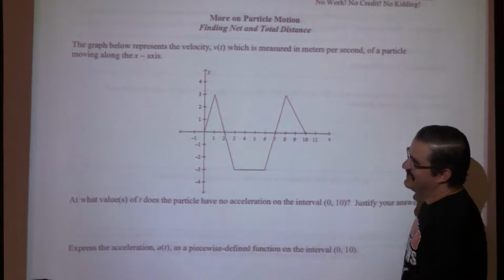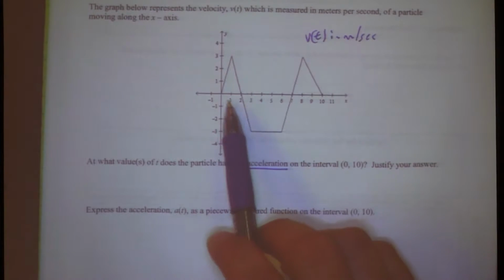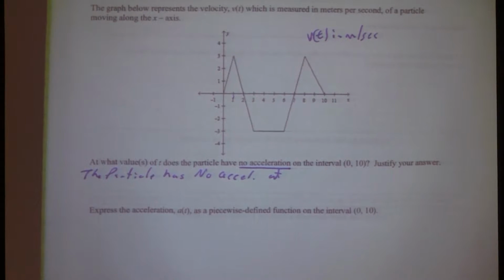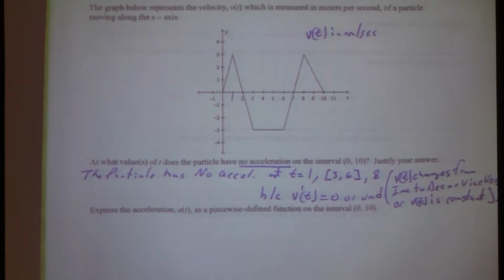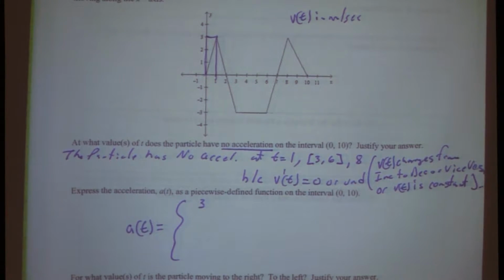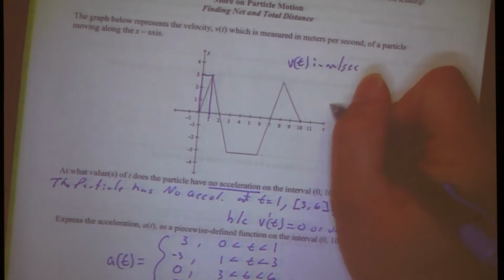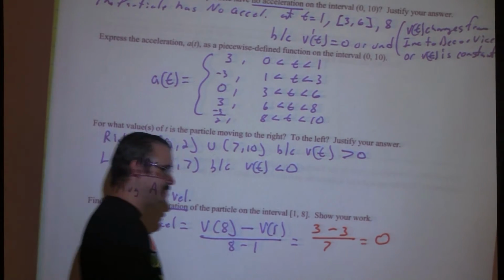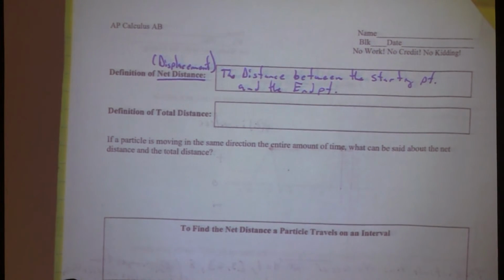2-7-17 Finding Net Distance and Total Distance Day 1